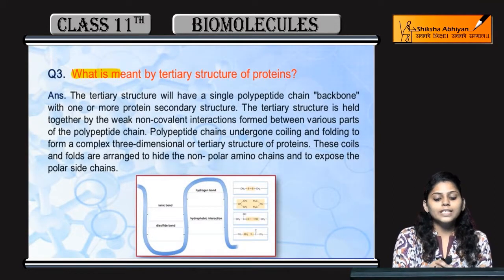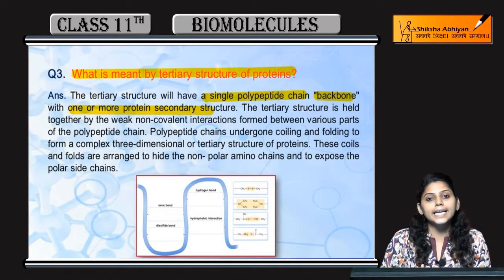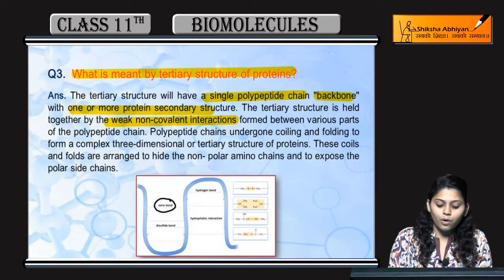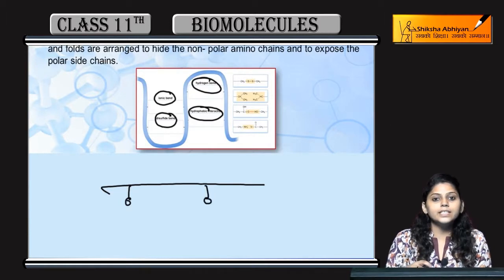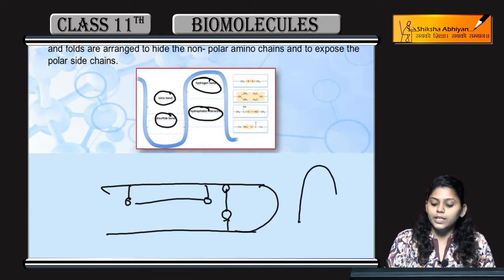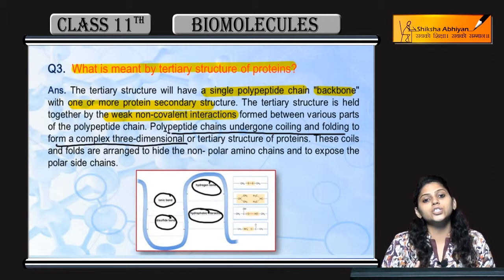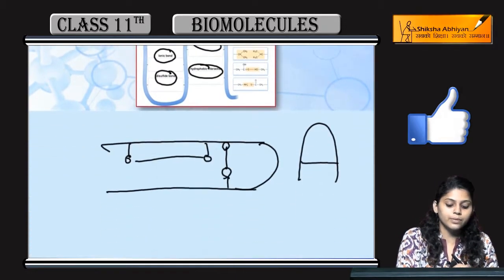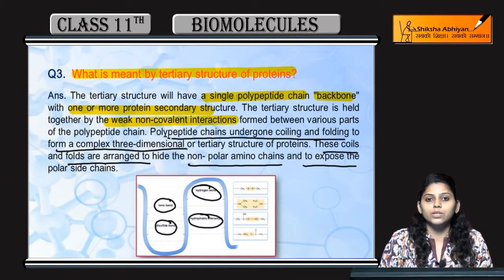Q3 What is meant by tertiary structure of proteins? - CBSE Class 11 Biology